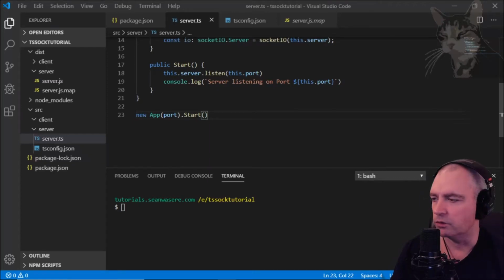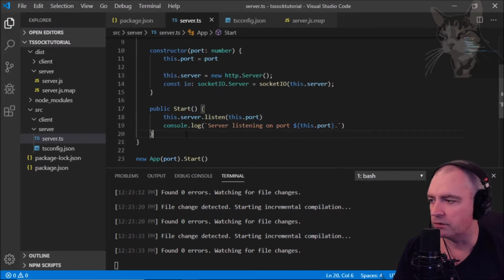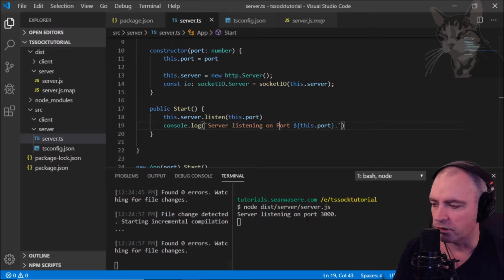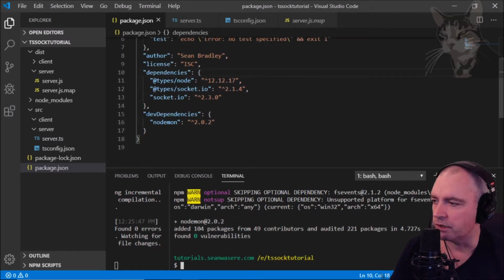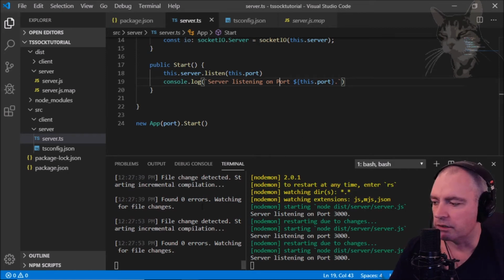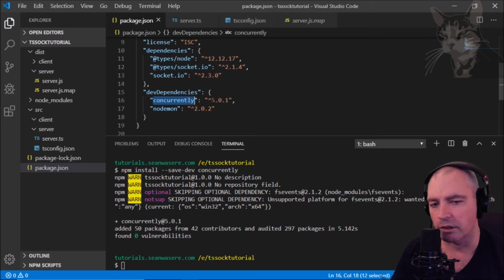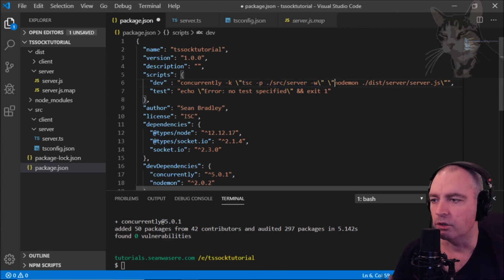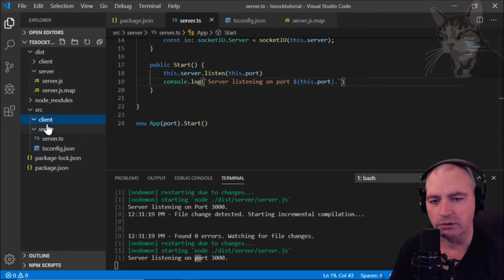SocketIO TypeScript : TSC Watch, Nodemon and Concurrently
Setting up TSC Watch, Nodemon and Concurrently